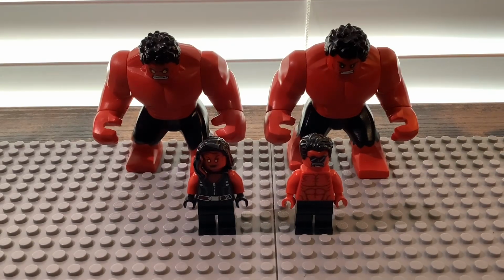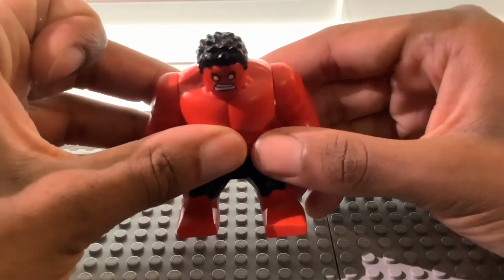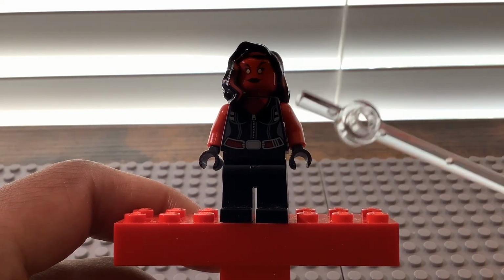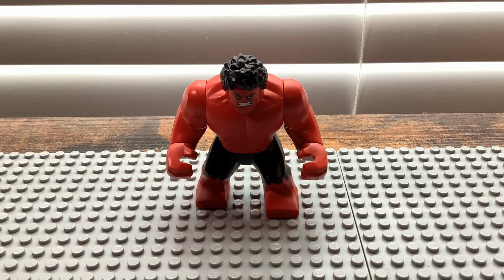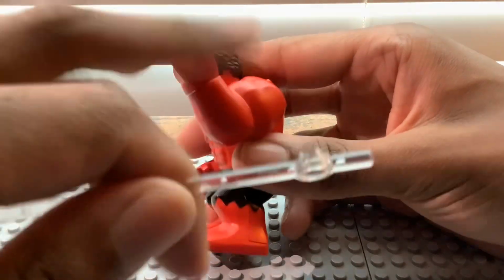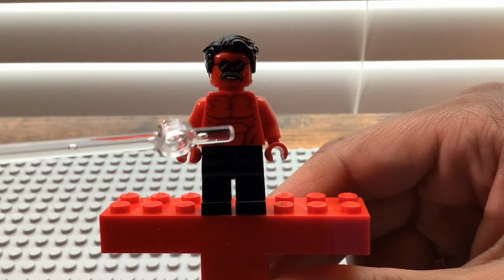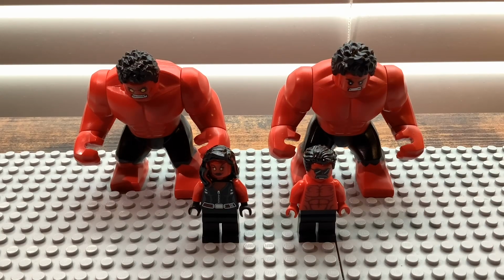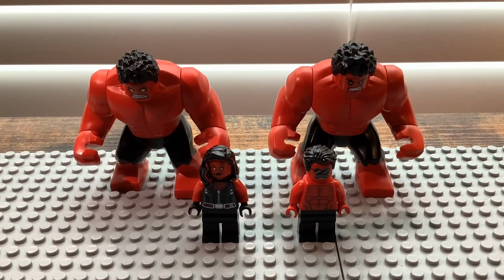Lego Marvel Red Hulk Collection